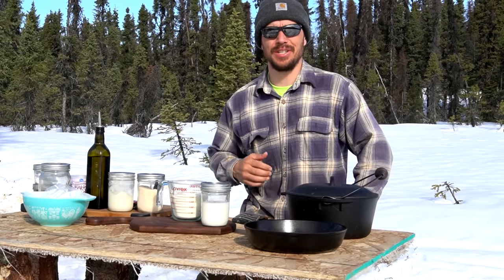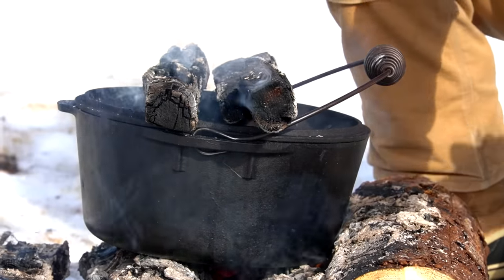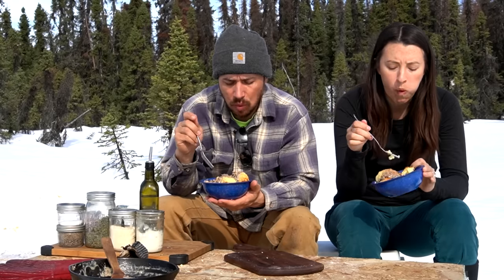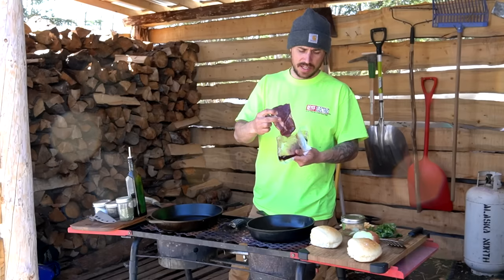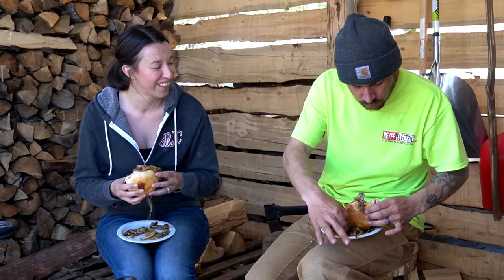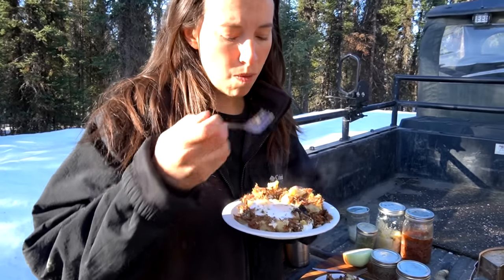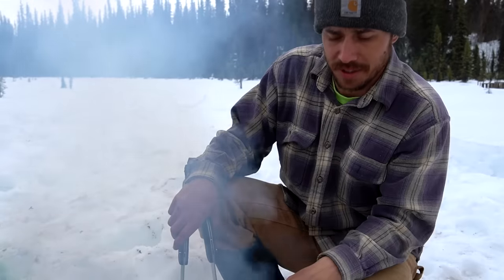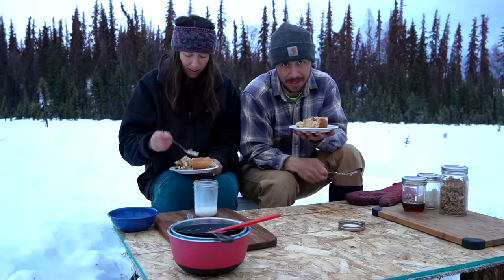Easy and Delicious Camping Recipes | Cooking with Cast Iron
There's nothing better than being outdoors by a warm campfire and cooking up a tasty meal. In addition to a campfire, we fire up the camp chef and the rocket stove and share a few simple camping meals all cooked in our favorite cookware, cast iron.

Products used in this video:
Benchmade Knife
Camp Chef Stove
Lodge Dutch Oven
Cast Iron Pan Holders
Lodge Cast Iron Skillet